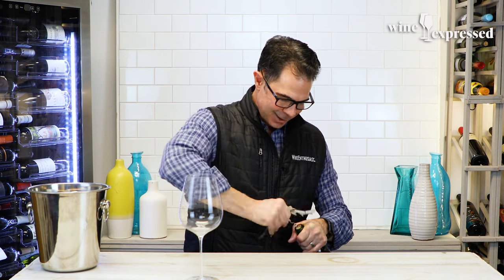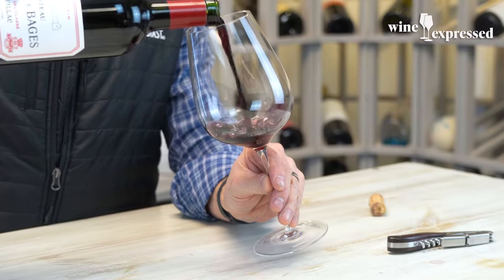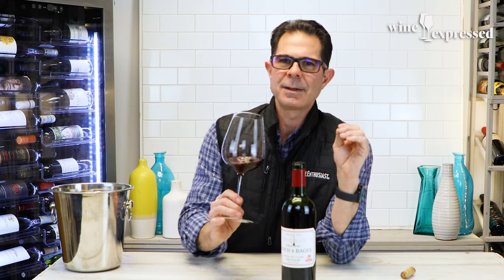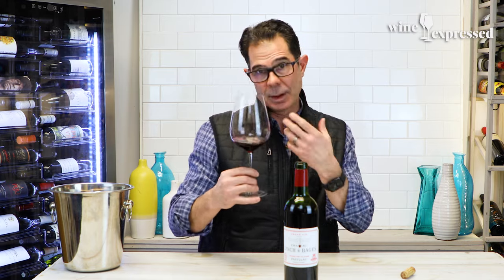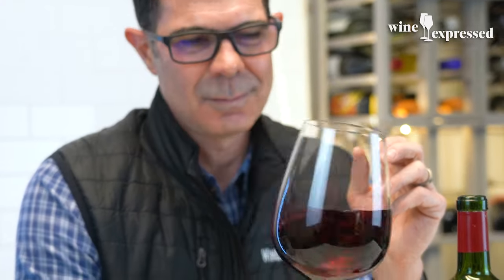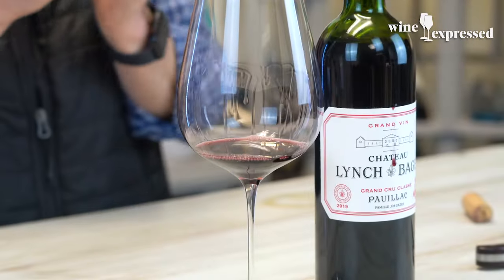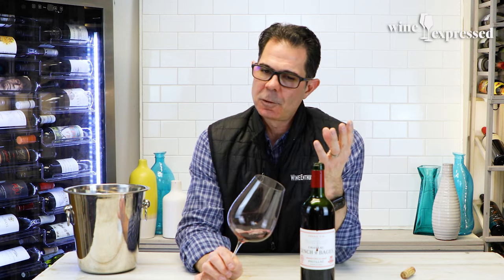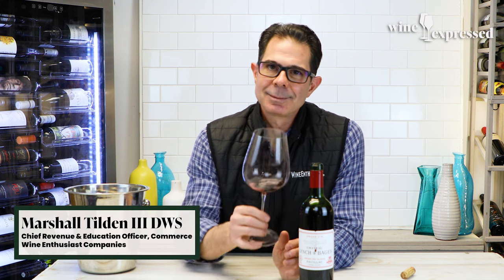Chateau Lynch Bages 2019 Cru Classe, Pauillac | Wine Expressed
Classified Growth Bordeaux Chateau Lynch Bages has for decades performed well beyond its Fifth Growth status. Each vintage it stands among the very best Bordeaux reds in quality. And why not, with ideal terroir in the elite village of Pauillac this Chateau has everything going for it.